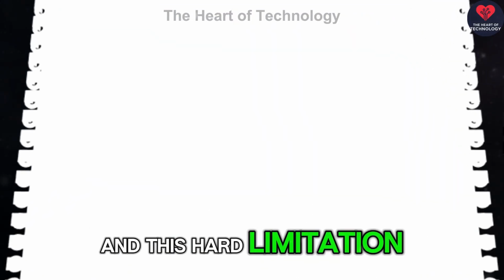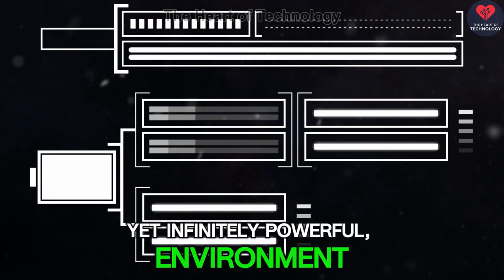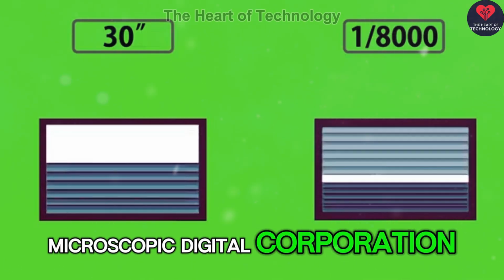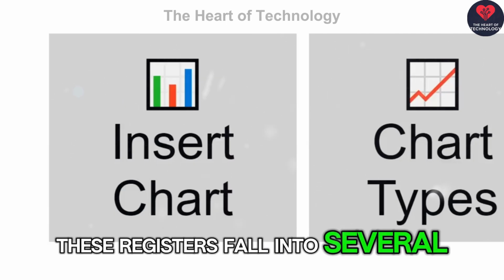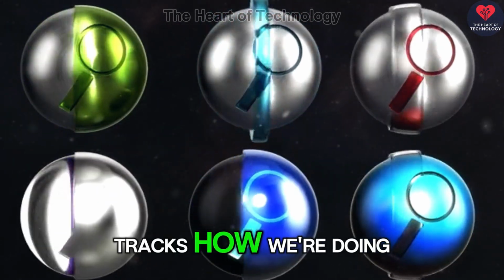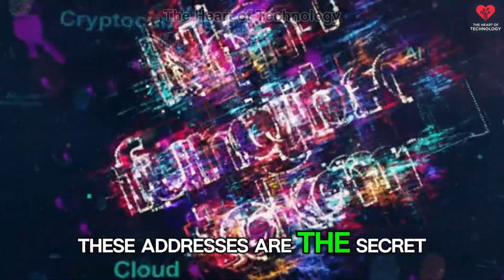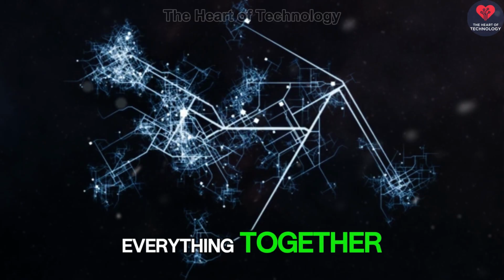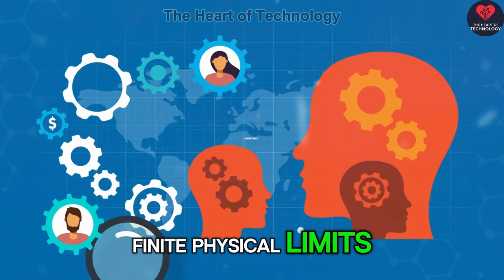Decoding the secrets of RAM, ROM, EEPROM, and FLASH of microcontroller memory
"Decoding the secrets of RAM, ROM, EEPROM, and FLASH of microcontroller memory takes you deep into the hidden world inside microcontrollers—the tiny brains powering our modern lives. From lightning-fast registers to volatile RAM, permanent Flash, and clever EEPROM emulation, this video reveals how fixed, on-chip memory shapes the art of embedded programming and even mirrors how we manage our own time and focus. Whether you’re an embedded developer, a tech enthusiast, or a curious learner, this is a must-watch deep dive.

The purpose of this channel is to inform, educate, and inspire curiosity about how technology is reshaping the modern world. Any resemblance to actual people, events, or organizations is purely coincidental unless explicitly stated. The channel does not provide financial, investment, or professional advice. All content is intended for educational and informational purposes only.